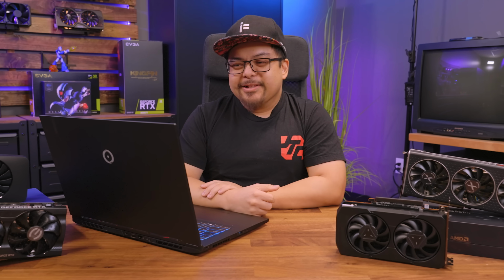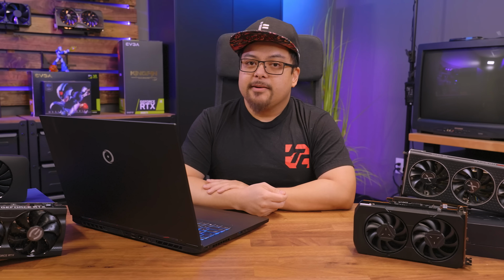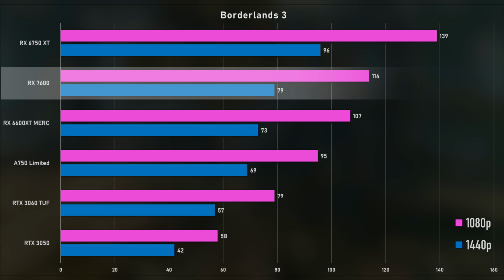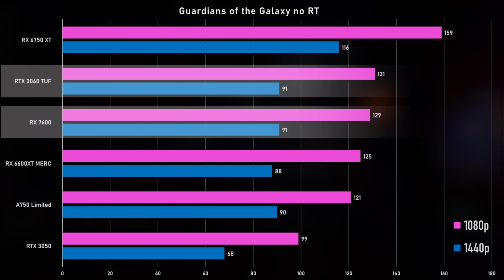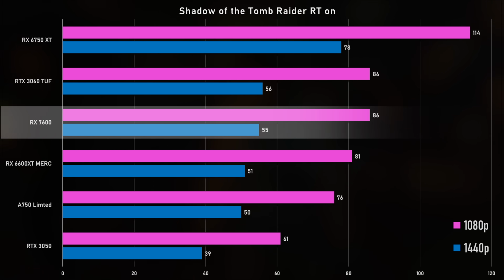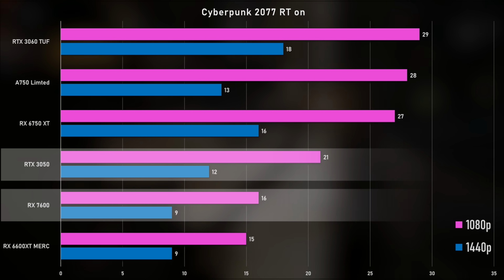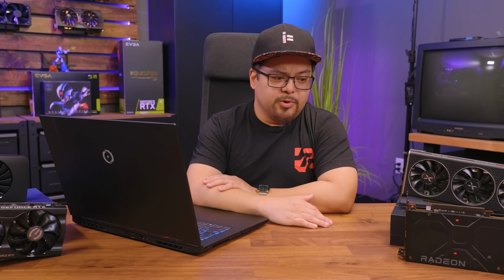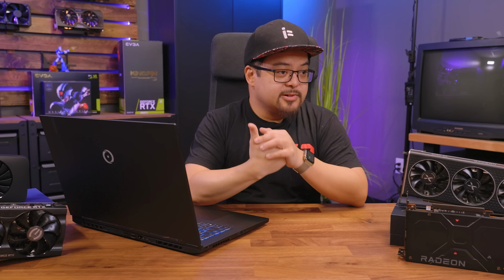AMD cuts price of RX 7600... not because of NVIDIA but because of Intel! $270 GPU battle!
AMD's latest RDNA3 GPU is finally here, the Radeon RX 7600. Will it be the sub-$300 card to get?